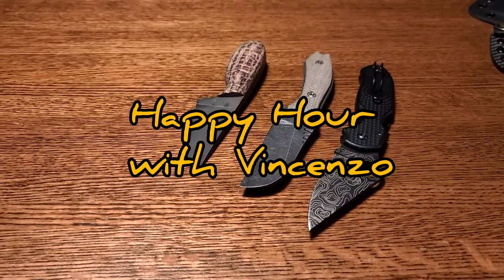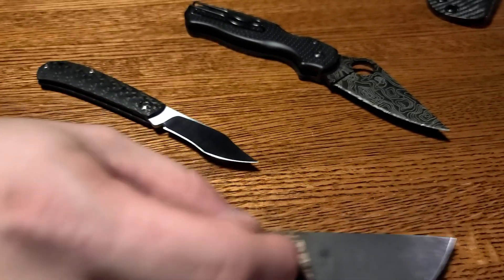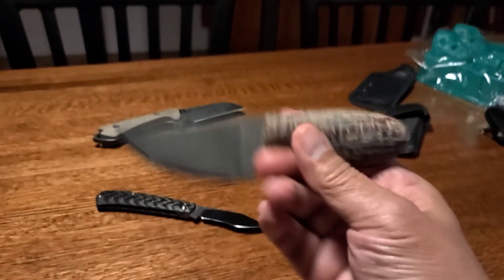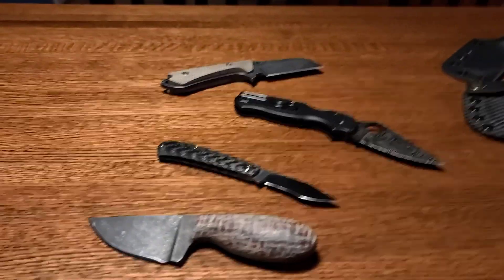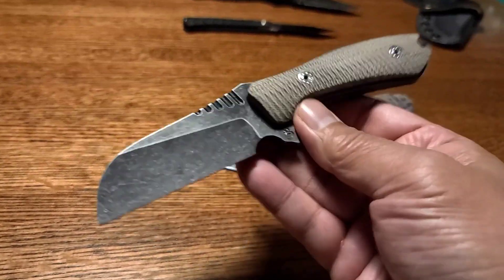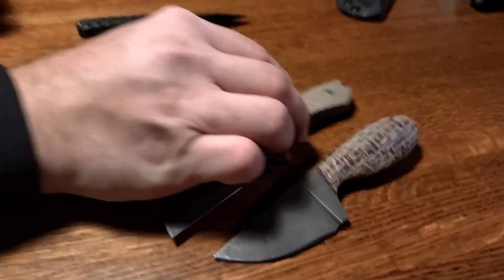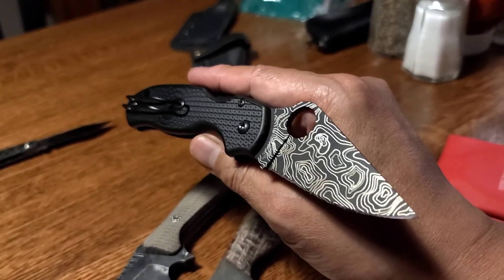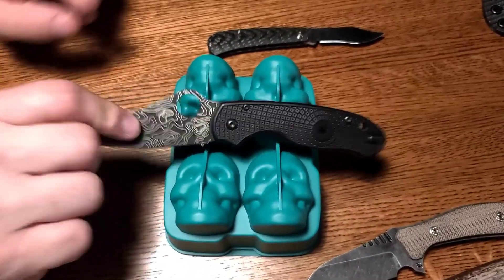Vinny And His Phallic Fix-ation Blades